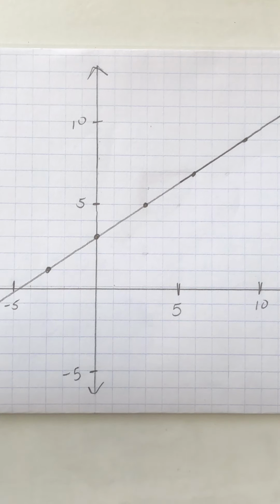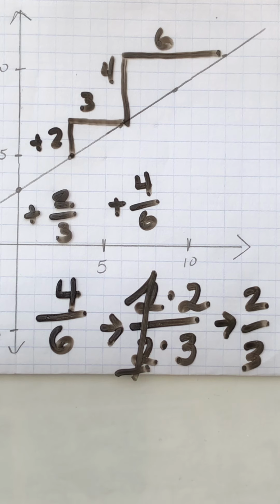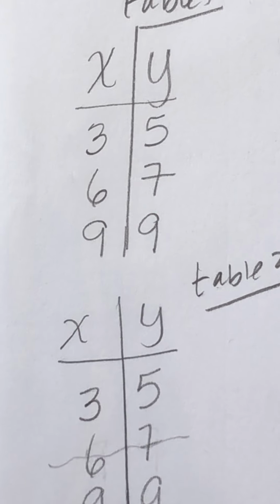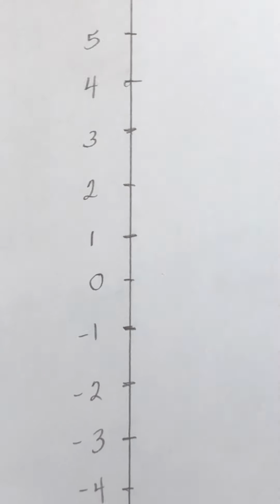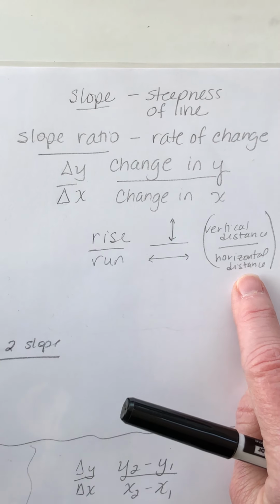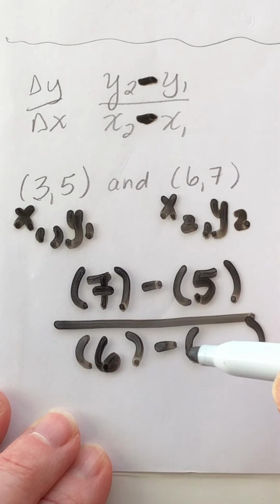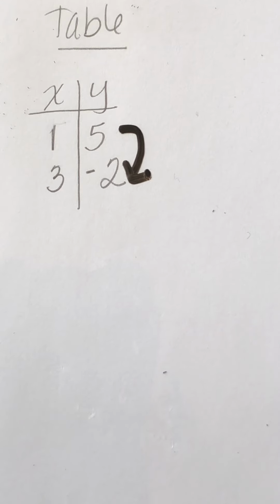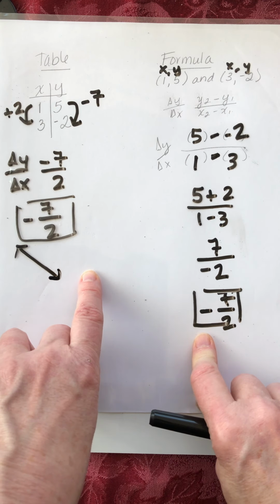Slope from 2 points